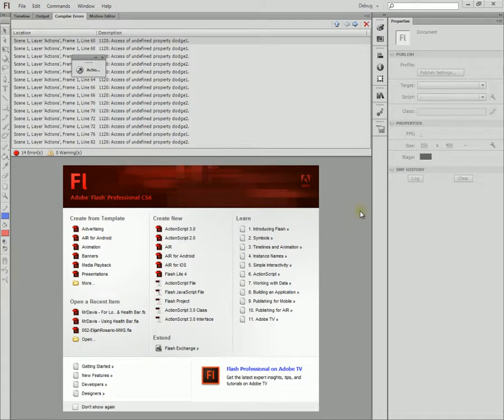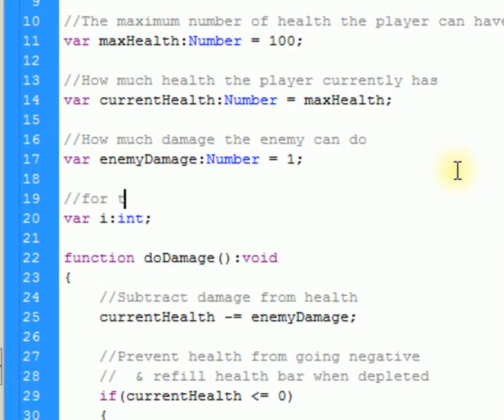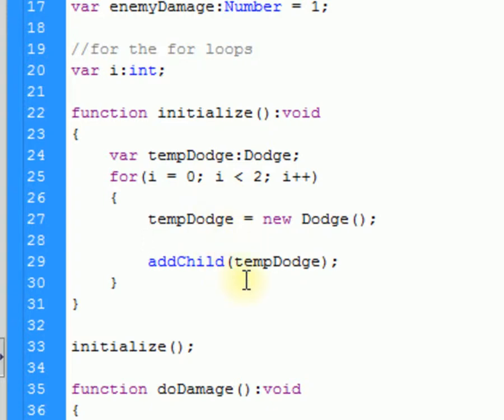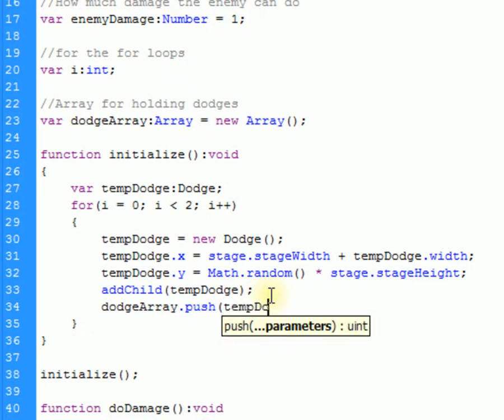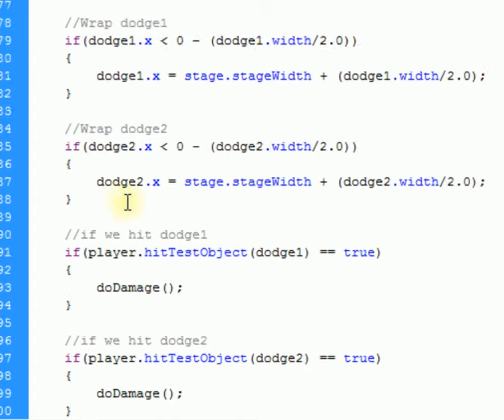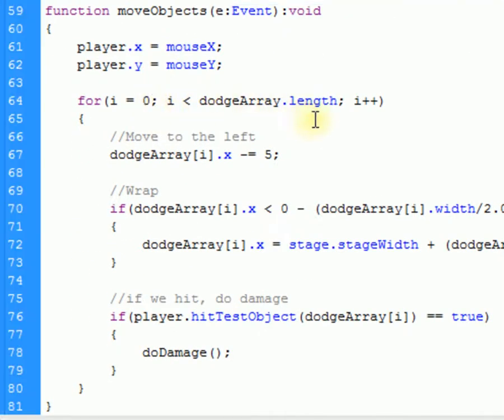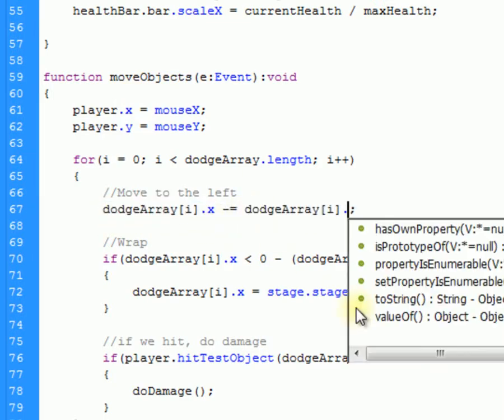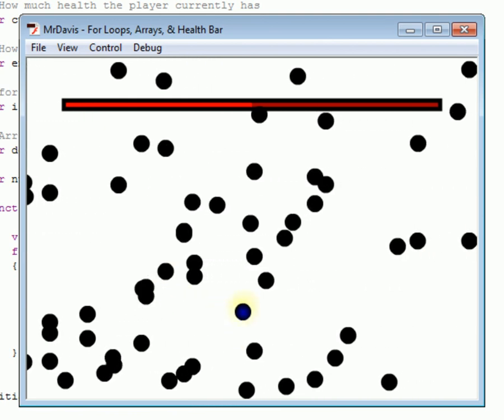068 VA - For Loops, Arrays, & Health Bar